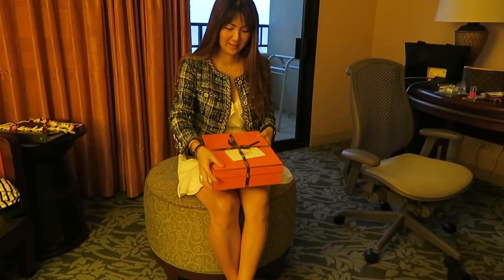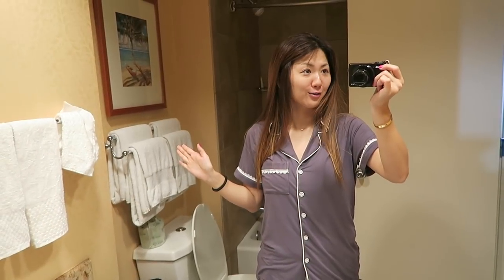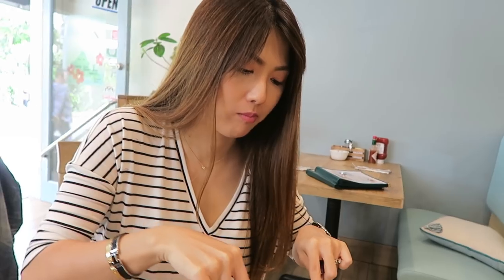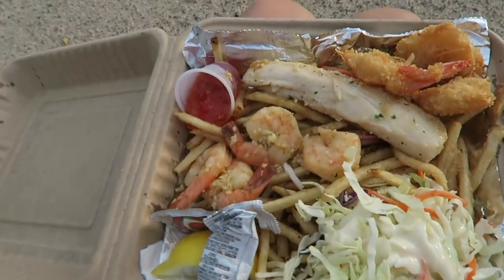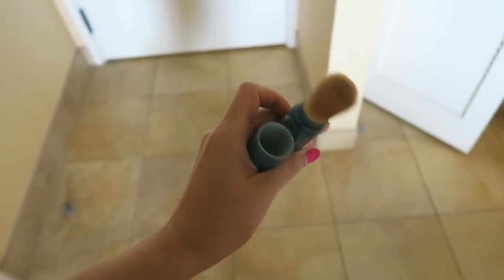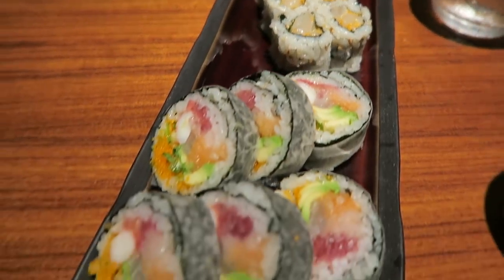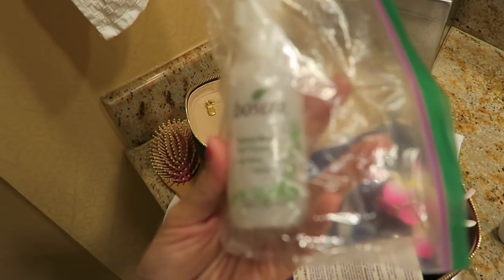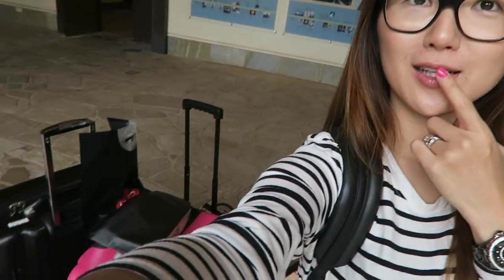LAST HAWAII VLOG | BEACH, MORE LV SHOPPING + EATING, TRAVEL SKINCARE FAVS | PART 3 | CHARIS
HI guys! Hope you guys like watching this last Hawaii VLOG part 3! Don't forget to give this vid thumbs up!!
OOTD 1

Dress (xs)
*same in pink back in stock!

Nail polish (Boher)

Hermes Oran sandals similar for less

Makeup items I looooovveee using

*Travel mirror (silver)

---OOTD 2

Top (xs)

Shorts (xs) similar
Black shorts

*tinted version

—OOTD 3
Hat (honey, S )

Jacket (xs)

Cami (vintage pink, xs)

Shorts similar (on sale)

Pink dress (petite, xs)
*same in regular

Hat (honey, S )

*Pink floral

—OOTD Anniversary dinner at Nobu

Dress (4, runs small)

Phone case (iPhone plus)
(iPhone X)

TRAVAL MUST HAVES skincare items

——Traveling OOTD

Yoga pants

Really appreciate your feedback with likes and comments on each vid! Xoxo cc